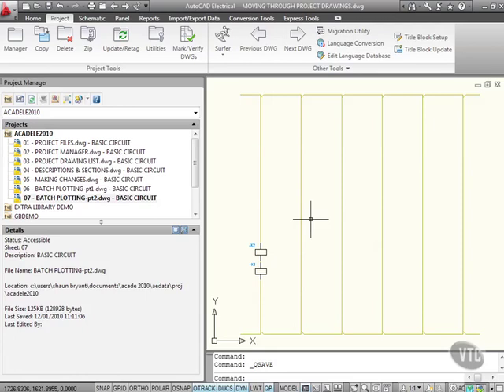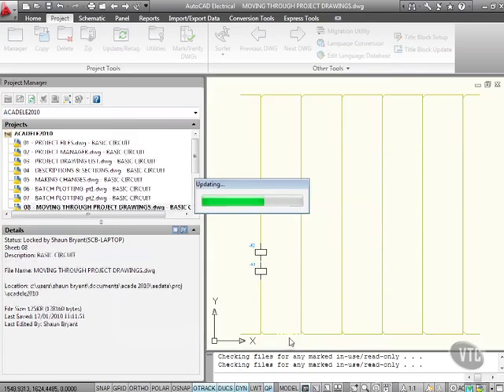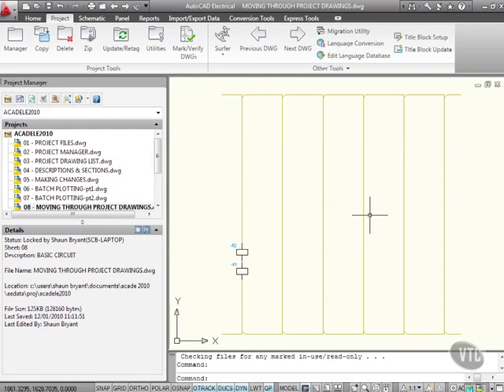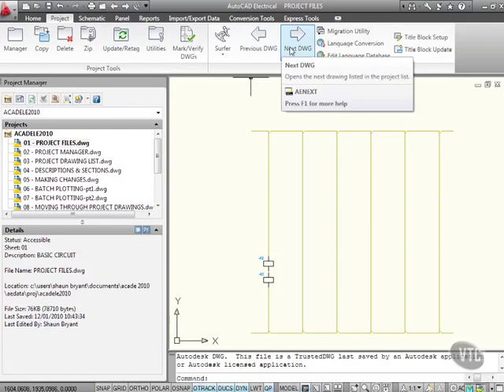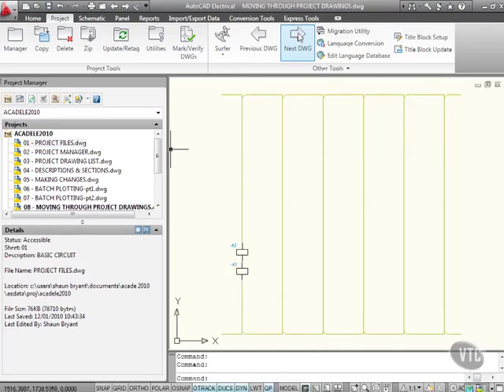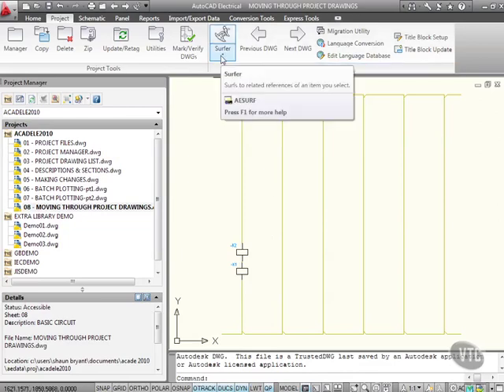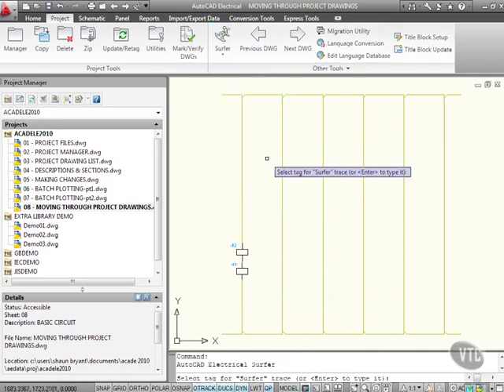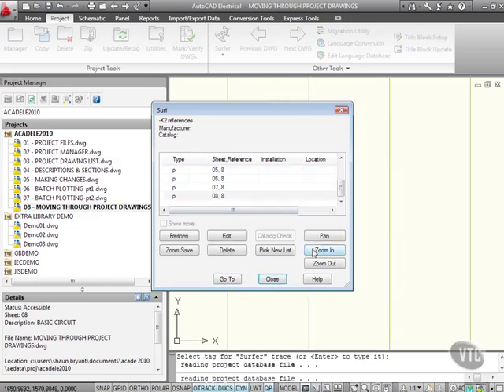AutoCAD Electrical_Ryuzin (03 08 pt1.Moving Through Project Drawings)